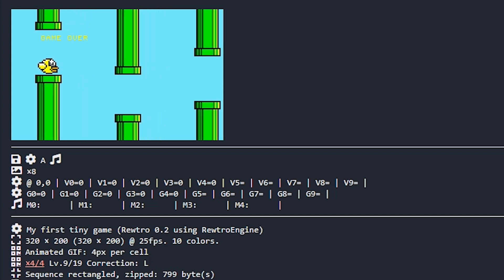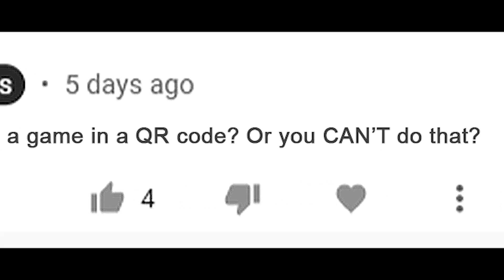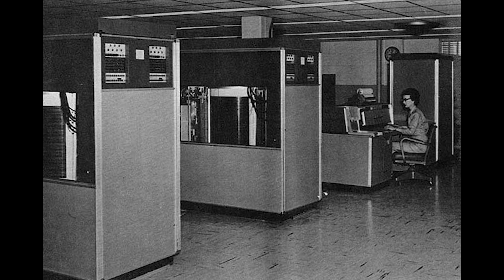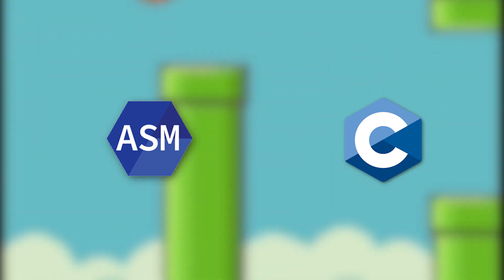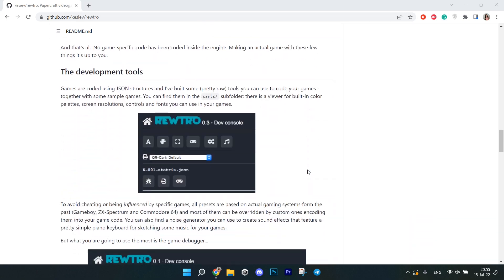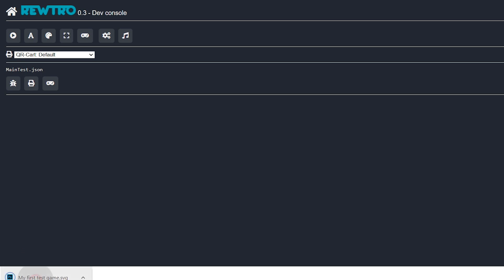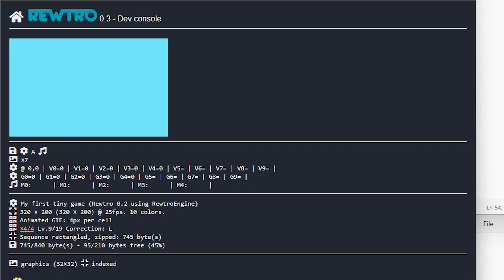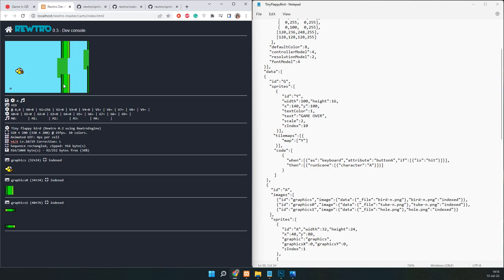How I Fit the Whole Flappy Bird Game into a QR code - 2 KB Only 😱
Fitting a whole game into a QR is easier than you think. Not a link to a game, the actual game with graphics. You don't need any weird languages or a lot of programming experience.

⏱️ Timestamps ⏱️
0:00 Intro
1:12 What you can fit into a QR code
2:14 Research
3:57 Development
7:17 Result
8:22 Outro